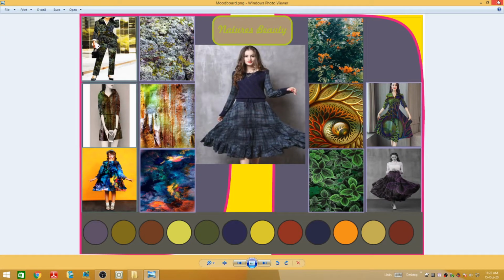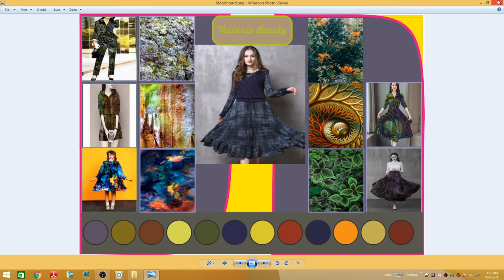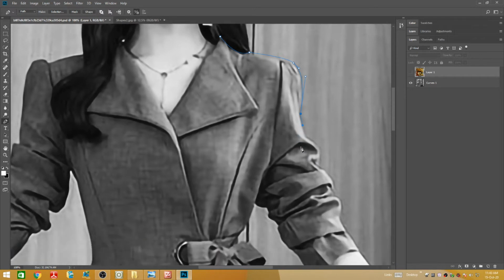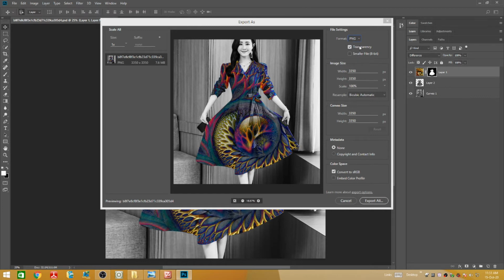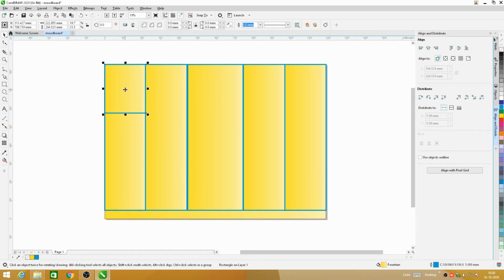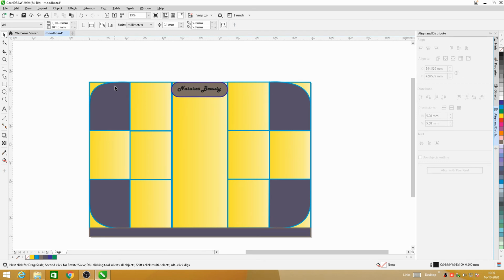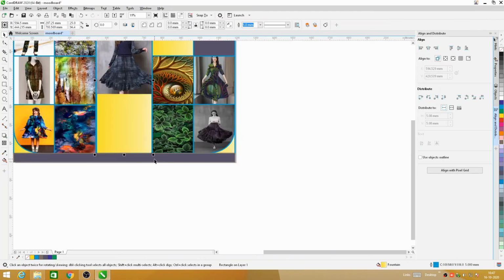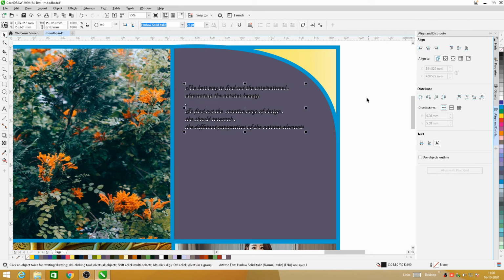Fashion Design moodboard Development Session